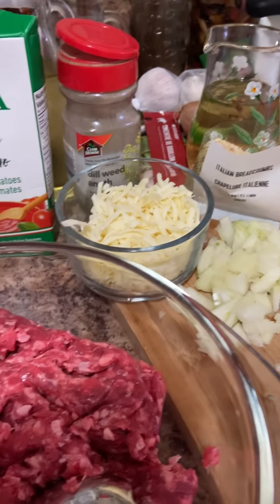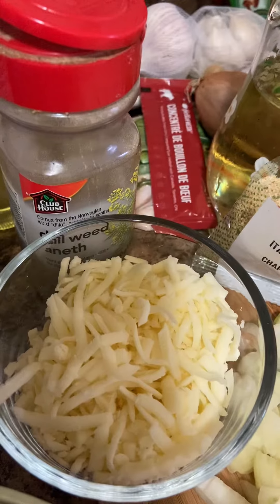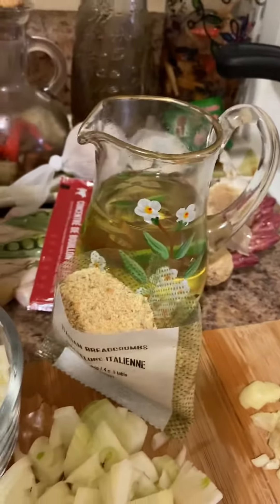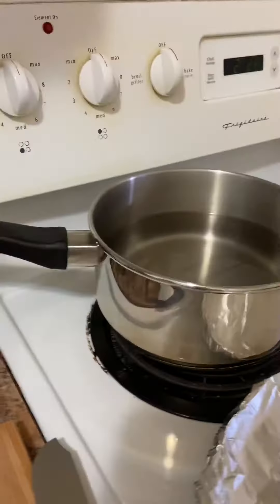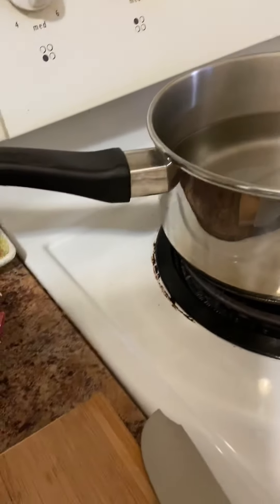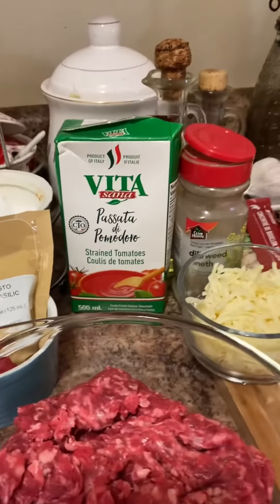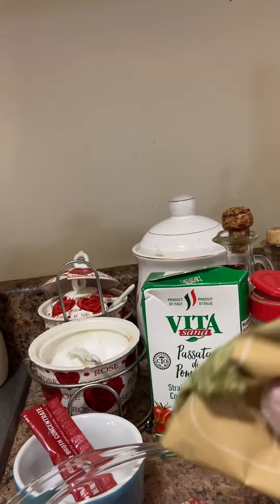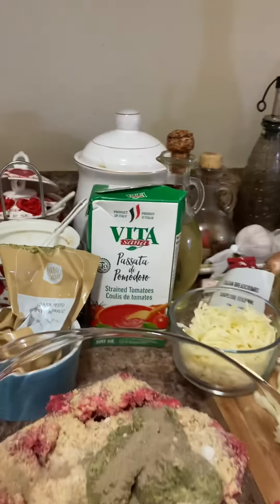Cheesy stuff meatballs with saucy cavatappi pasta😊👌